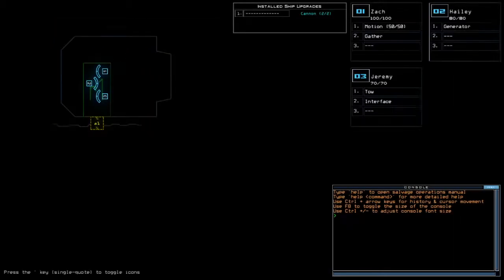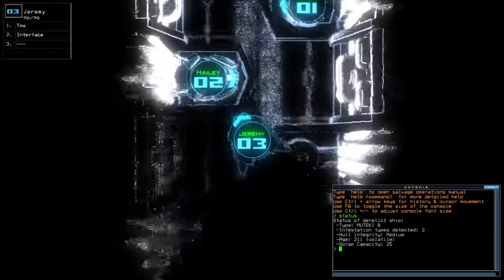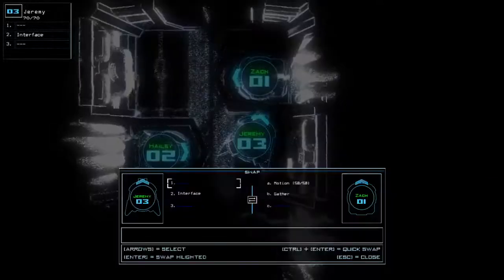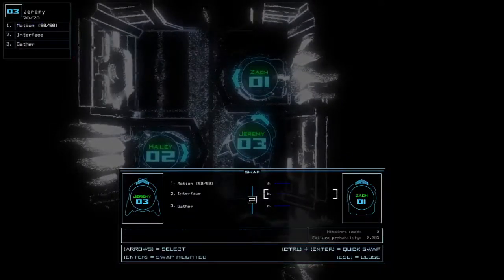Duskers Daily 14 Feb 2021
Heheh, of all the things I worried at in this mission, it had to be that one...